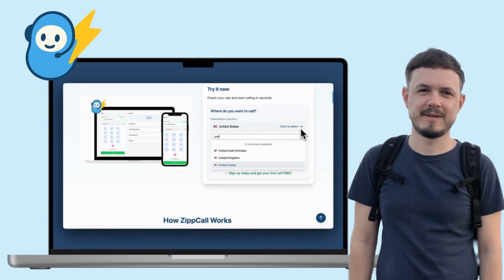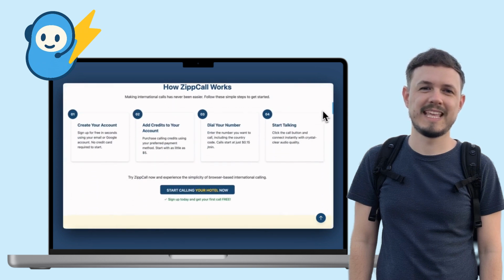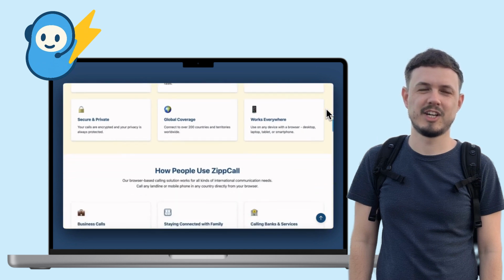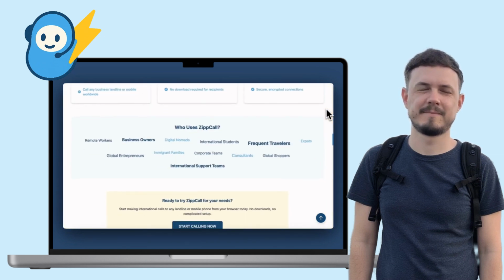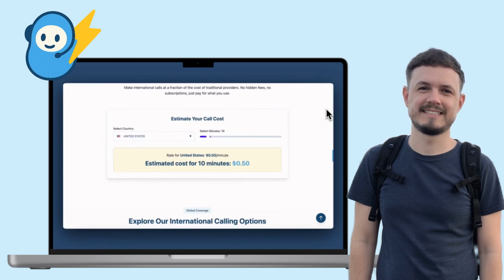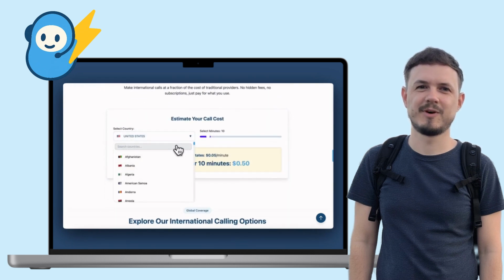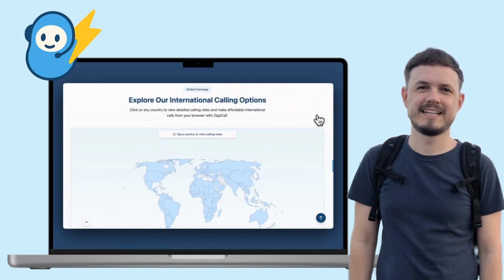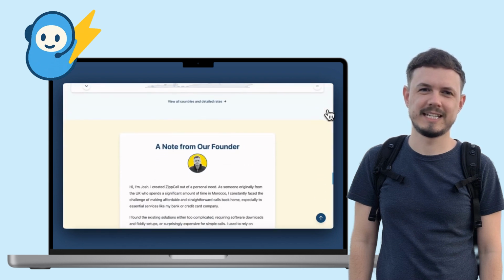How to Make Cheap International Calls to Belgium | Call Belgium Online Without an App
Want to make cheap calls to Belgium without buying a calling card or downloading an app?

No apps. No hidden fees. Just fast, low-cost international calling to Belgium, and your first call is FREE.

✅ In this video, you’ll learn:

- How to call Belgium from anywhere in the world
- How to make cheap international calls to Belgium
- Why ZippCall is easier and cheaper than traditional apps
- How to call landlines and mobiles in Belgium in under a minute

💻 100% browser-based
📞 Works on any device
💸 Affordable international rates

If you need to call Belgium — ZippCall is the easiest way to do it.